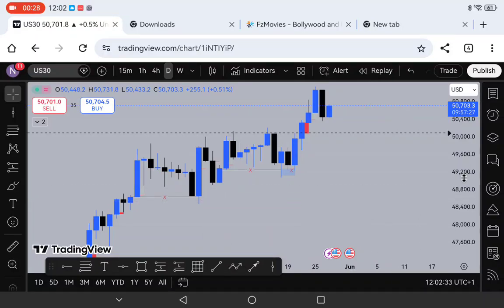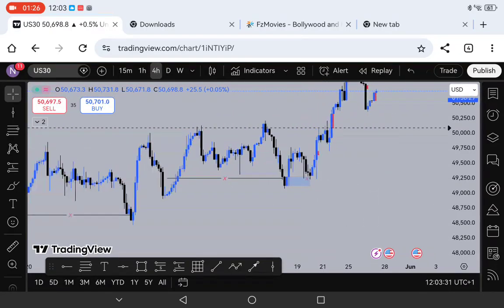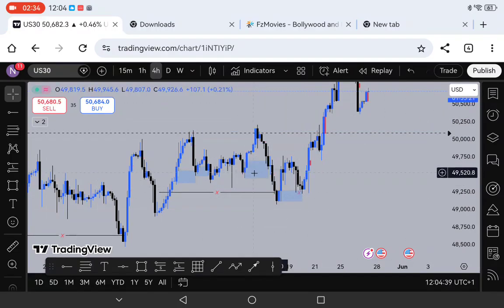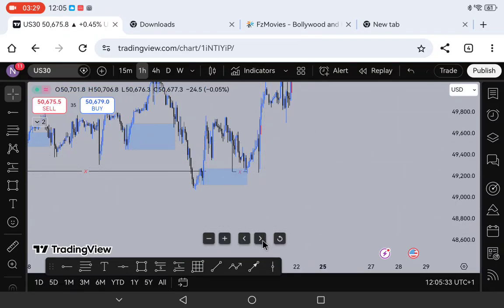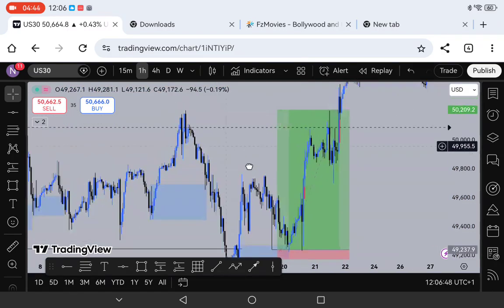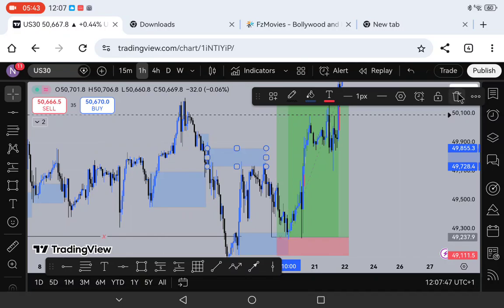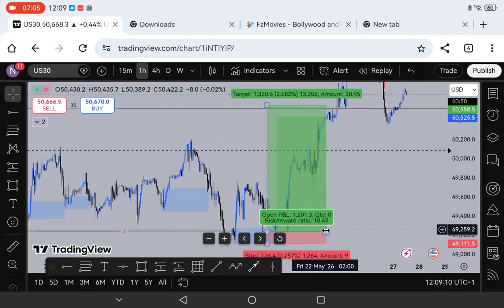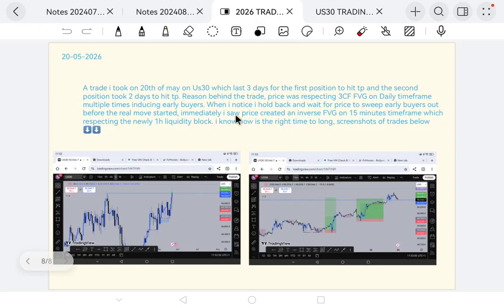$1000 PROFIT TRADING US30 | FULL TRADE BREAKDOWN